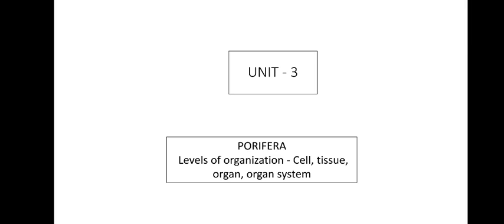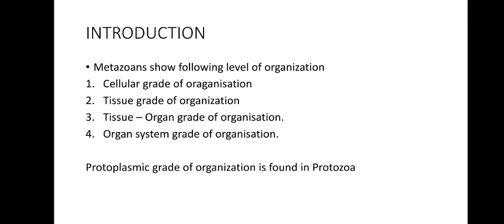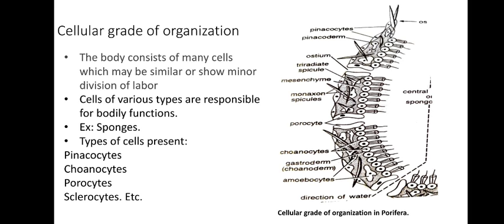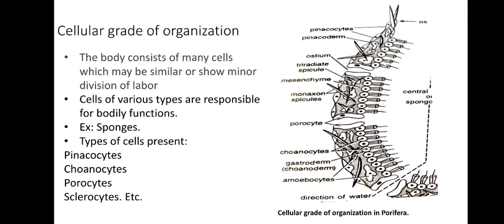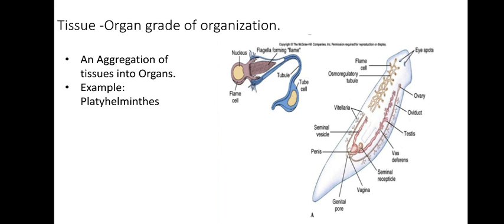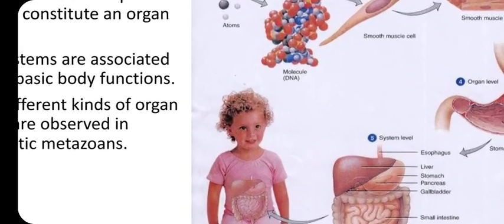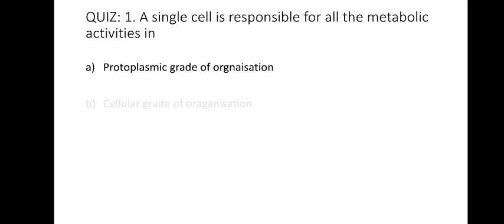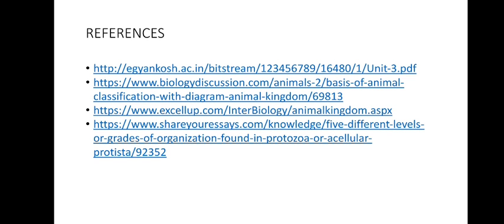Unit 3 Session 12 Level of organization